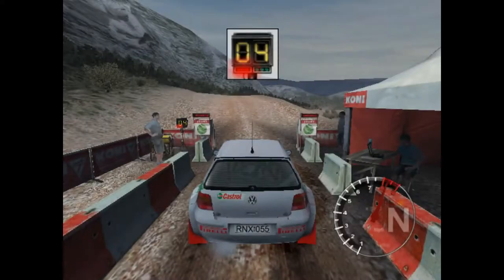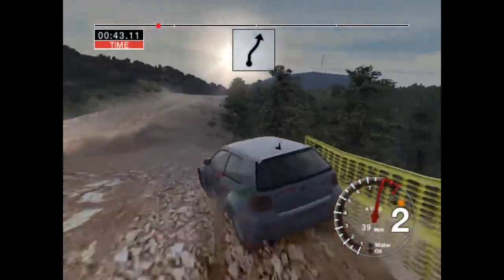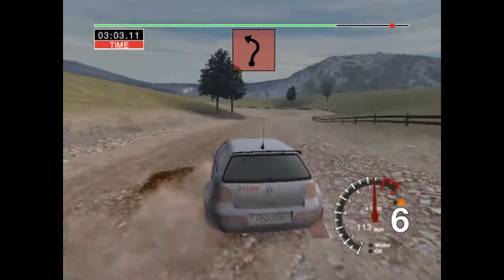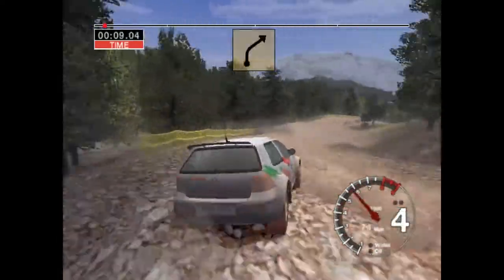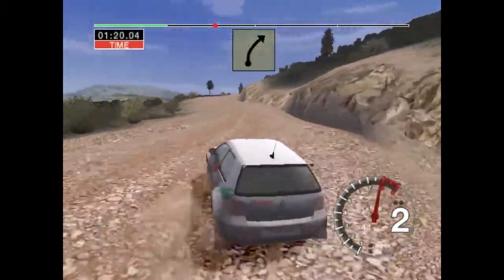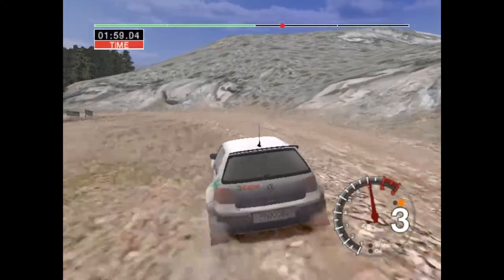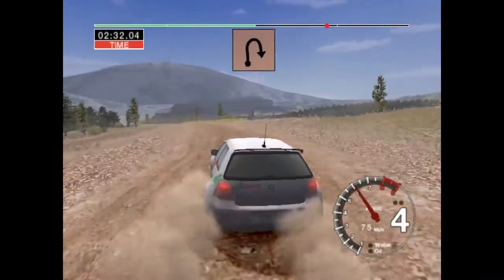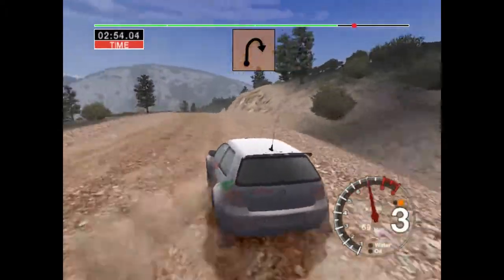Colin Mcrae Rally 04 | Championship | 2WD Advanced | Greece | Embesos #71